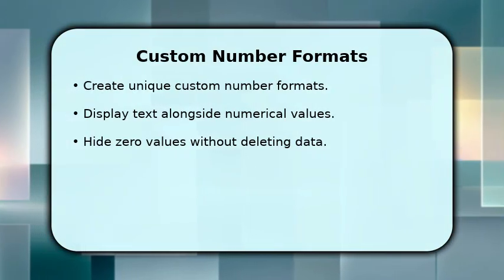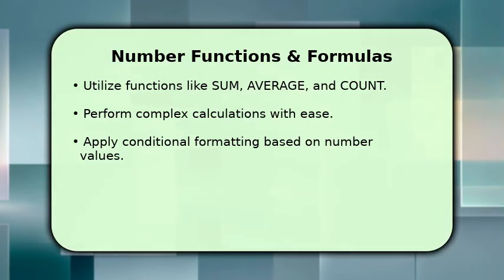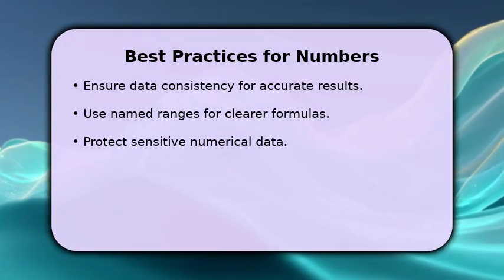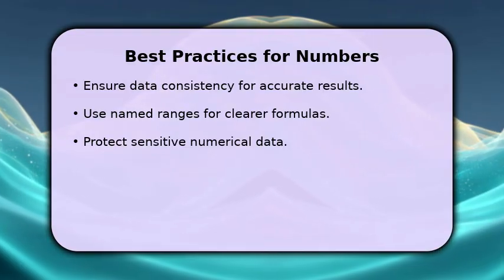How to Excel Number Plus (Full Guide)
▸ (s) Are you struggling with Microsoft Excel's Number Plus feature? Look no further! In this comprehensive guide, we'll walk you through the basics of Number Plus and provide expert tips on how to master it. From formatting numbers to creating custom number formats, we'll cover everything you need to know to take your Excel skills to the next level.